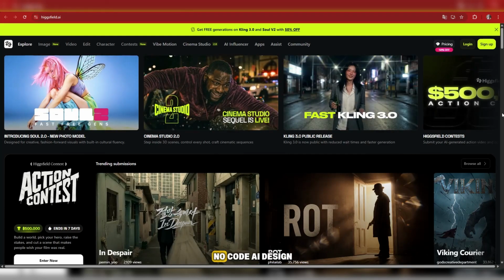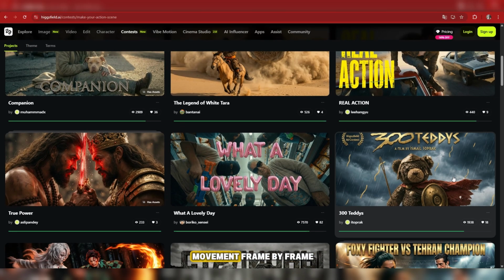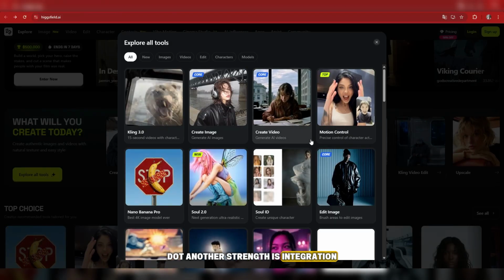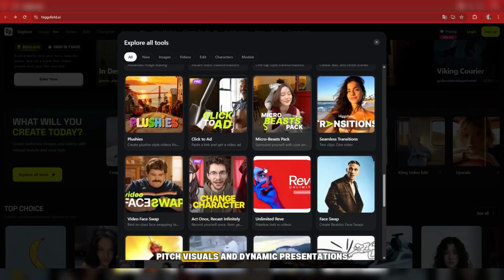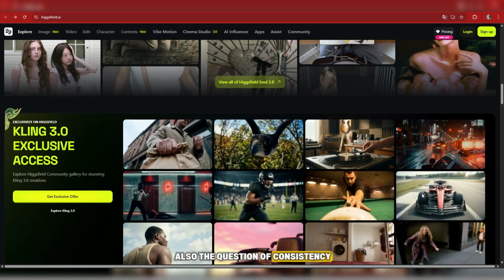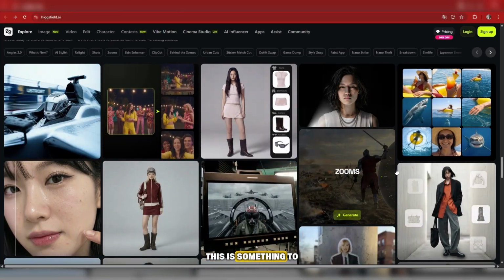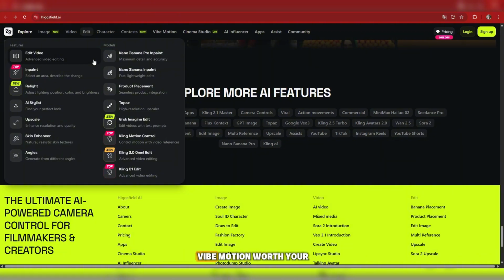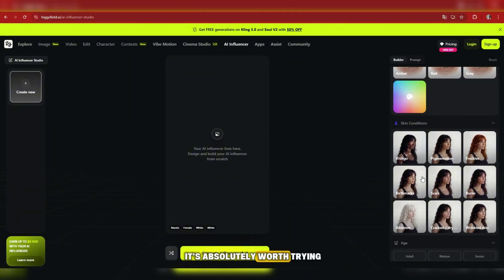Higgsfield Vibe Motion Review - Is This Worth Your Money in 2026?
Looking for smoother animations, smarter motion design, and AI-powered visuals — but unsure if Higgsfield Vibe Motion lives up to the hype? 🤔✨

In this video, I break down what it actually does, what it’s good at, and whether it’s worth your money this year.

Let’s break it down 👇

✅ What It Does Well:
1️⃣ AI-powered motion and animation tools
2️⃣ Easy export and quick workflow

⚠️ Notes & Limitations:
🔹 Some advanced features may require a paid plan
🔹 Learning curve for complex animations
🔹 Not a complete replacement for pro design software

🔥 Final Take:
Higgsfield Vibe Motion is great for quick, eye-catching animations and motion graphics — perfect for social media and content creators — but serious motion designers might want more control.

💬 Have you used Higgsfield Vibe Motion in 2026? Drop your thoughts!